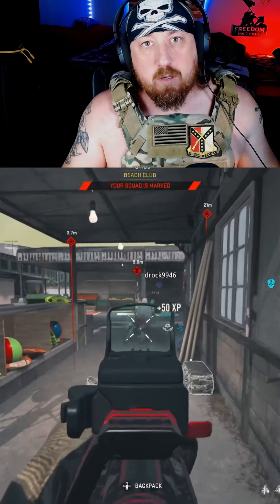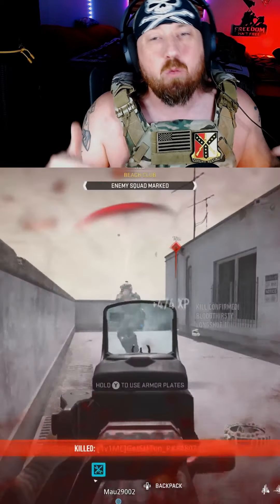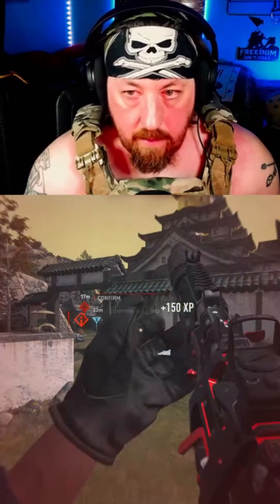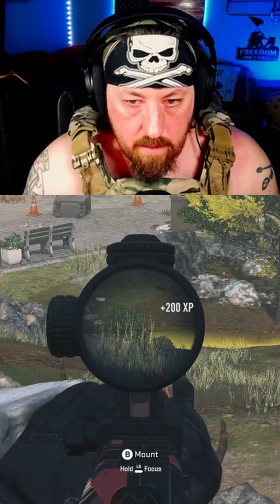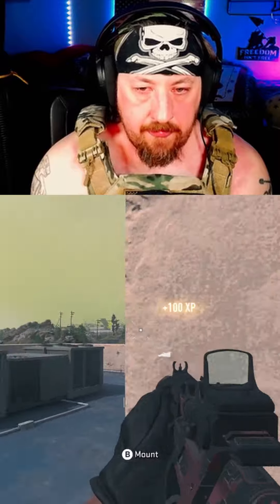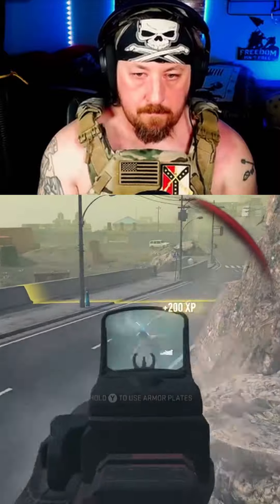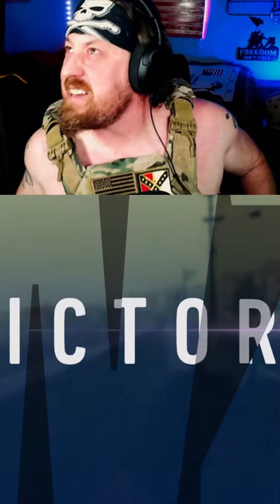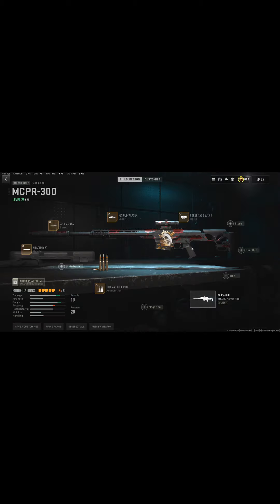ak74u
The Ak74u has be come my favorite sniper support weapon.